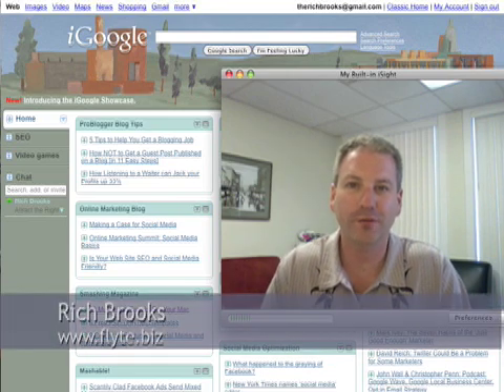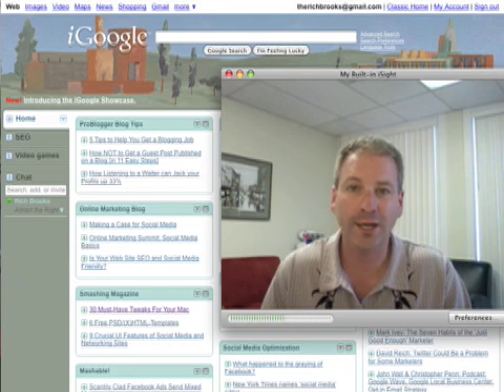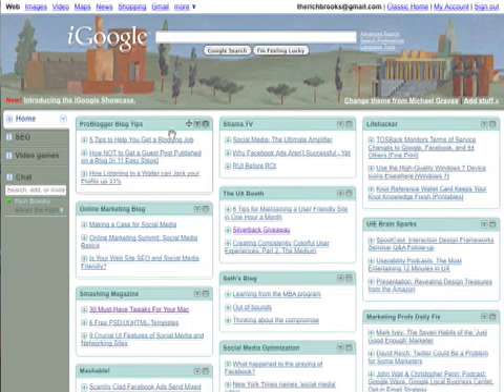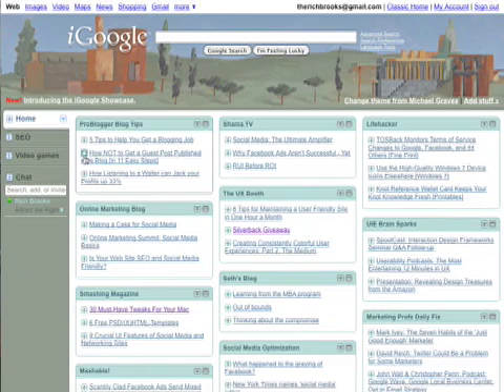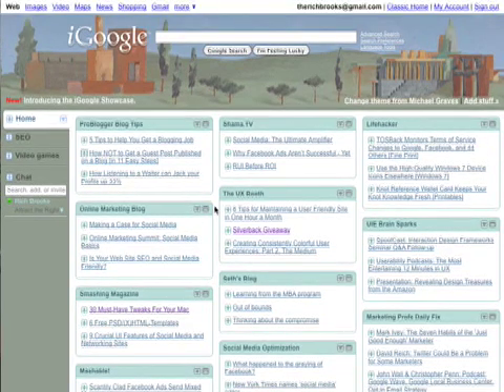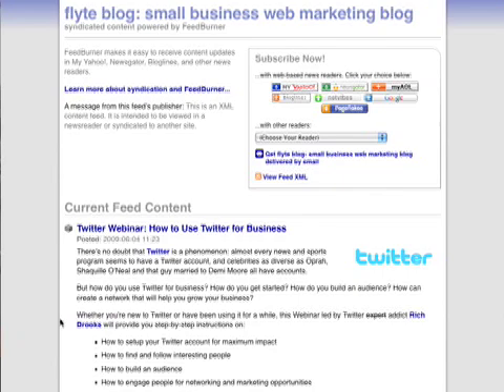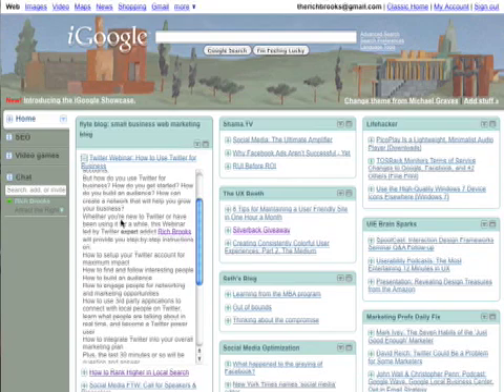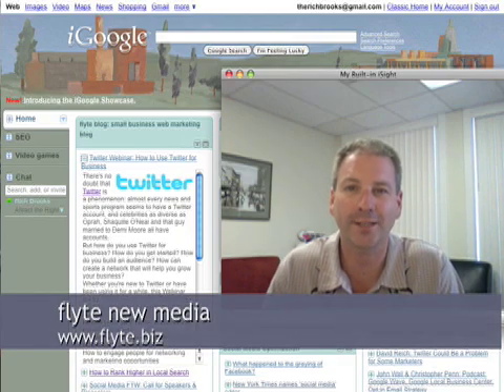RSS: How to Subscribe to an RSS Feed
Rich Brooks shows you how to manage your time while keeping up with your industry using RSS, and shows you how to sign up for an RSS feed.